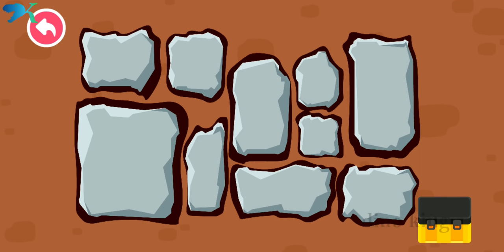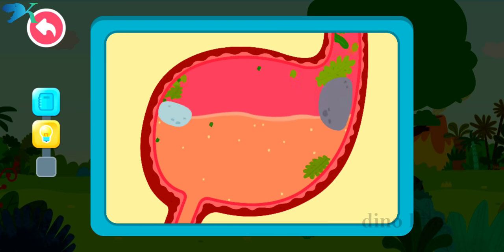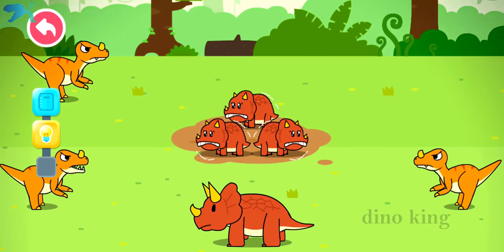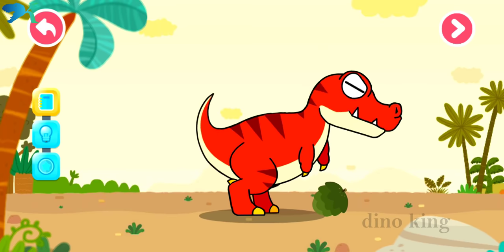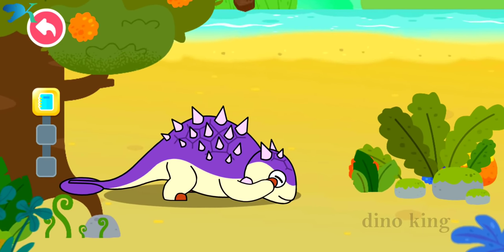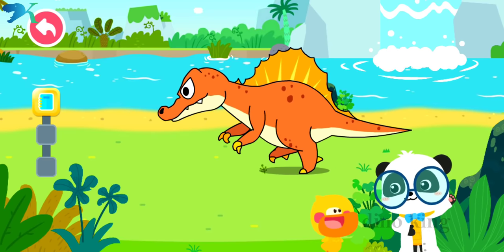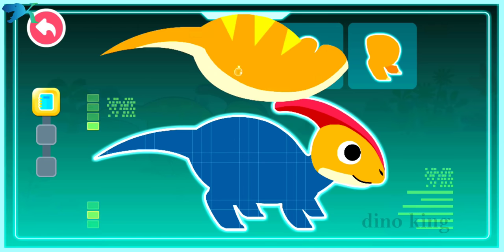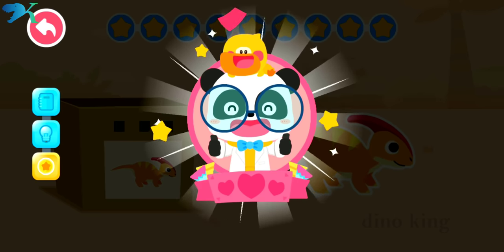7 Dinosaurs: Tyrannosaurus rex, Spinosaurus, Triceratops & Euoplocephalus - Parasaurolophus | DK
7 Dinosaurs: Tyrannosaurus rex, Spinosaurus, Triceratops & Euoplocephalus - Parasaurolophus - Brachiosaurus - Stegosaurus | DINO KING
I Hope You All Enjoy With This Show !!
.. You Can Feel Free TO ..
__16. Mix + Smash: Marvel Super Hero Mashers
__13. Game Robot Khủng Long biến hình người máy
__12. Mutant Fighting Cup 2
__8. Jurassic World The Game
__5. Dino Robot: Game + Battlefield + Repair
__4. TRANSFORMERS Forged to Fight
__2. Power Rangers Legacy Wars